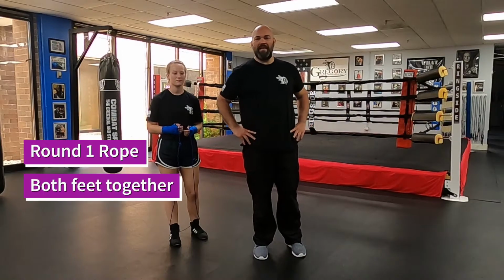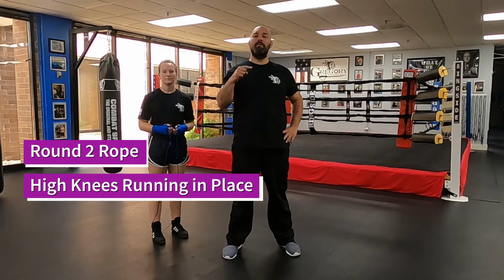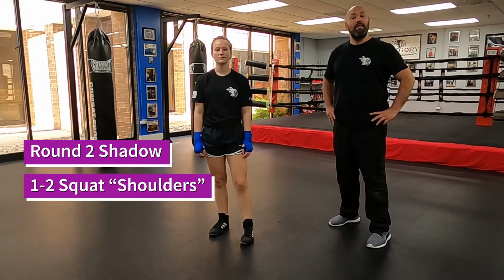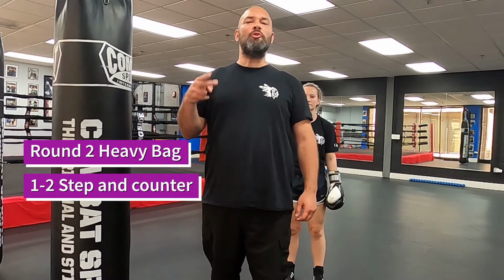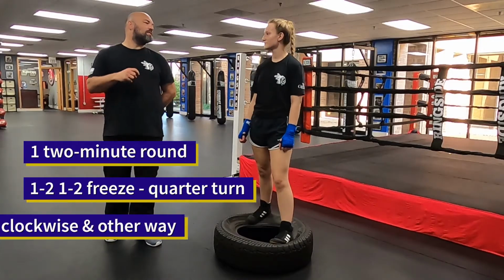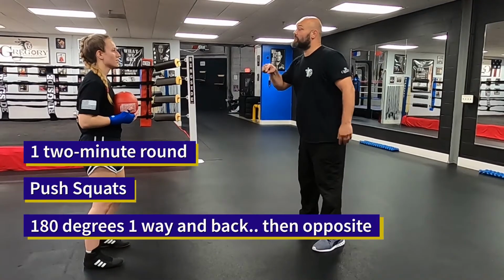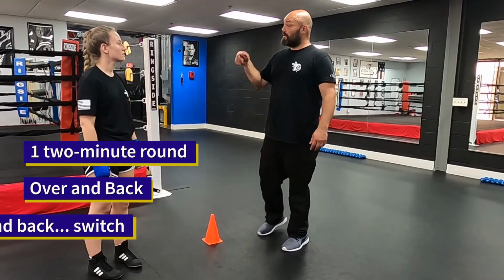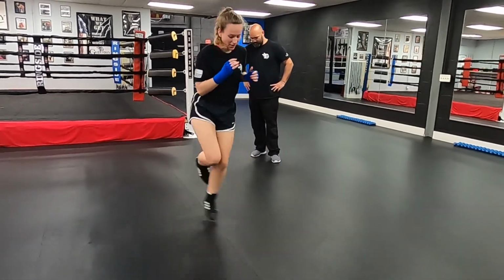Boxing - Open Gym Workout #3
Video workout guide for an open gym format. This workout focuses on your "Boxing Legs".